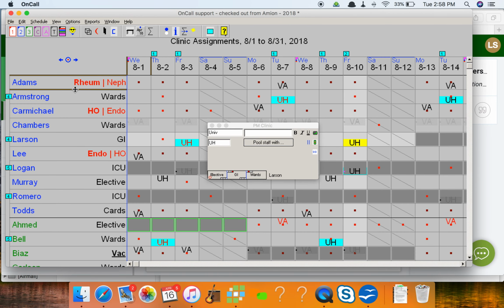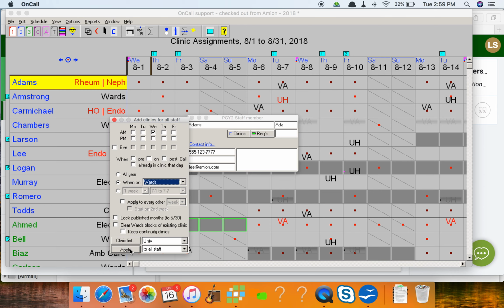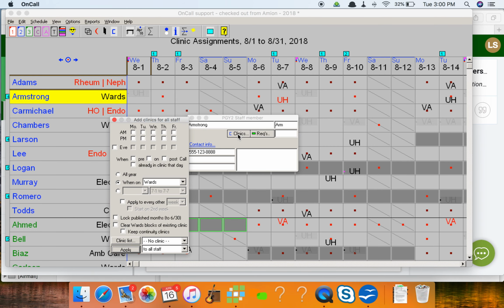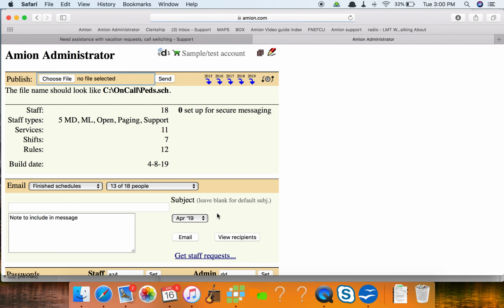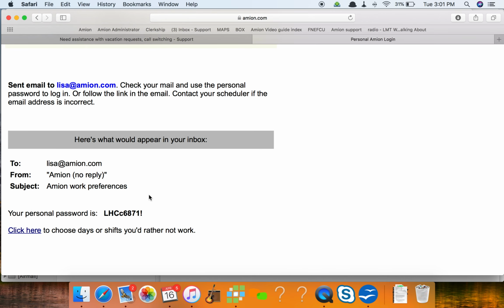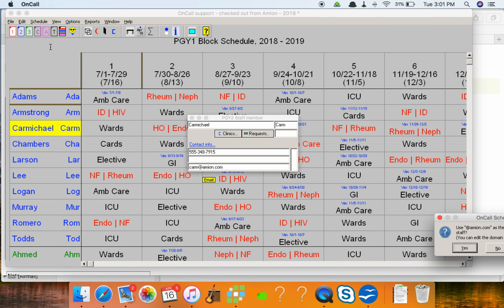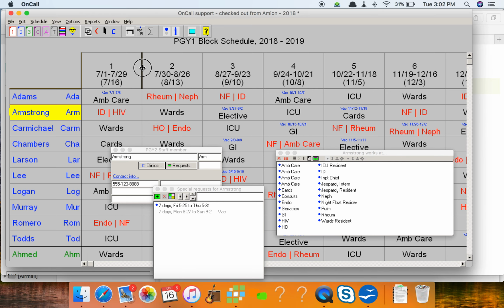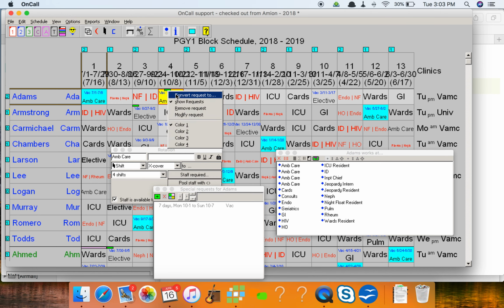Resident Clinics and Online Requests